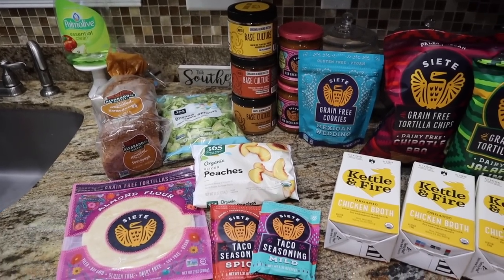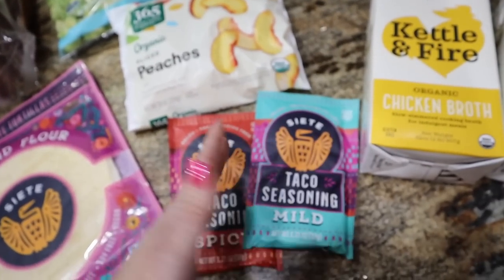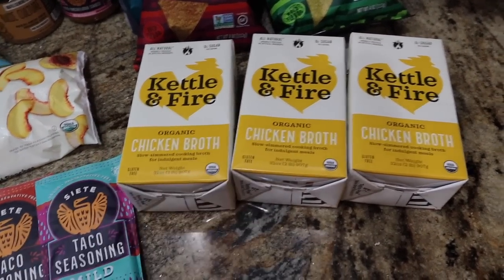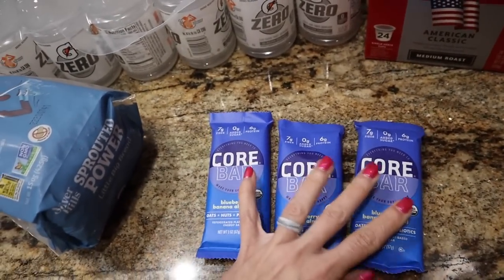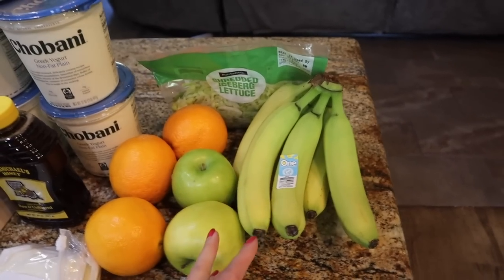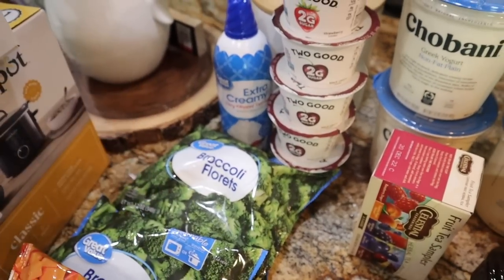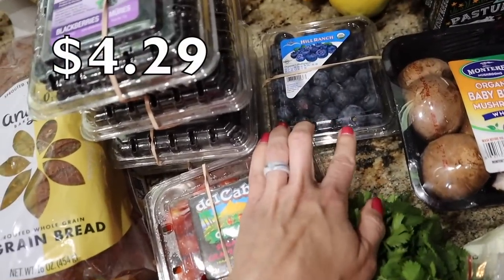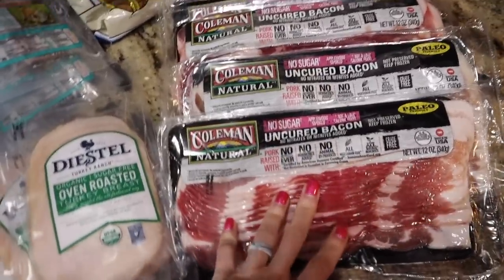WALMART, TARGET, WHOLE FOODS, IMPERFECT FOODS GROCERY HAUL | NICOLE BURGESS GROCERY HAUL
PERFECT KETO COLLAGEN DEAL! ENDS 4/30!

IMPERFECT FOODS:
If you are in need of produce, meats, & dairy consider Imperfect Foods.
The link below will get you $51 off your first order!
THIS MONTH ONLY!

My Printable Ecookbook with over 70 Easy Keto Recipes!

"Do the Damn Thing" & "Show Up" Shirts NOW AVAILABLE!

Use Code: EAQSA

Meal Planner Shown:

Magnetic Fridge Meal Planner Used: